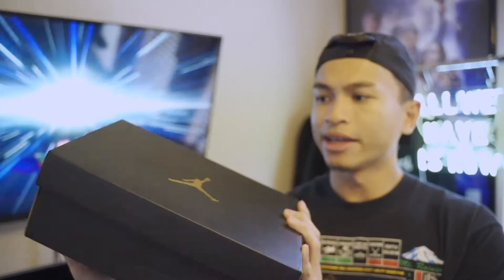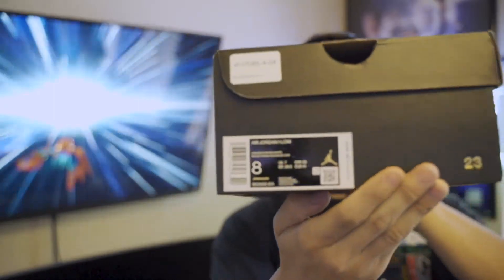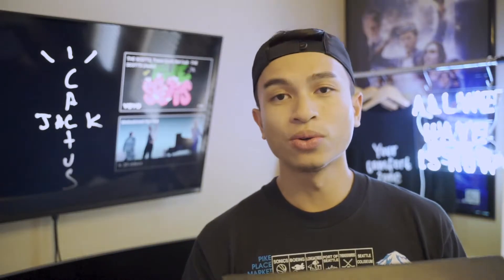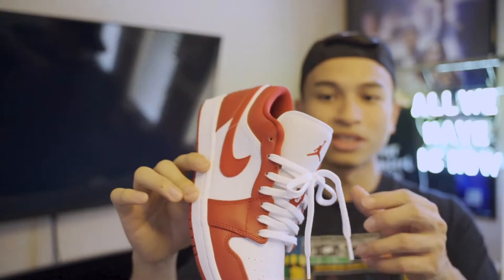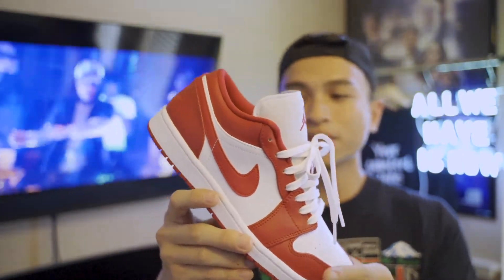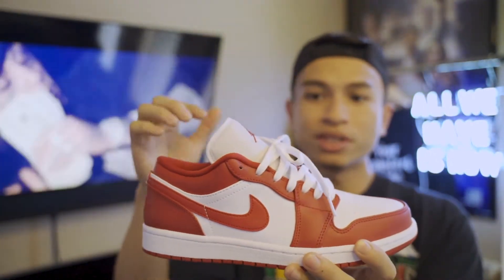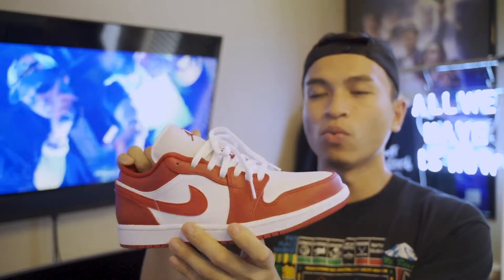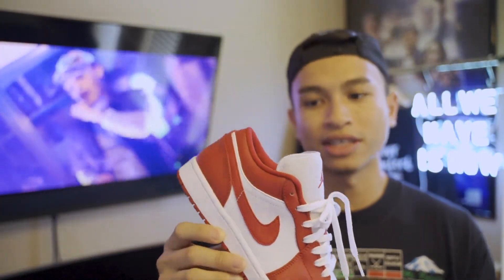Air Jordan 1 Low "Gym Red" Review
Today we're checking out the Air Jordan 1 Low "Gym Red"! Do you guys think these are a cop or a drop?